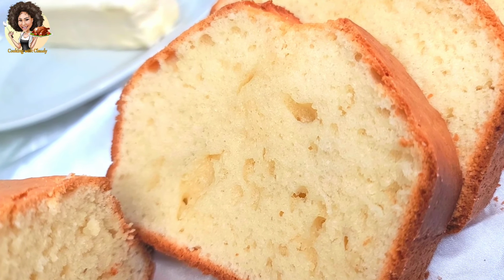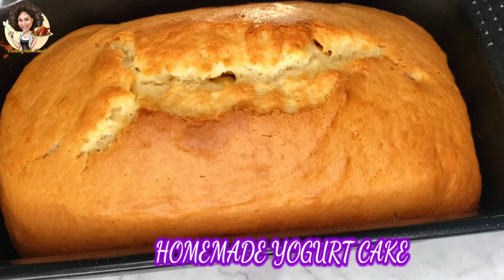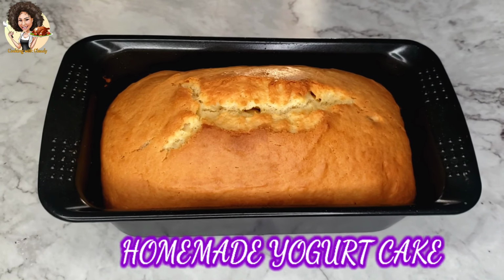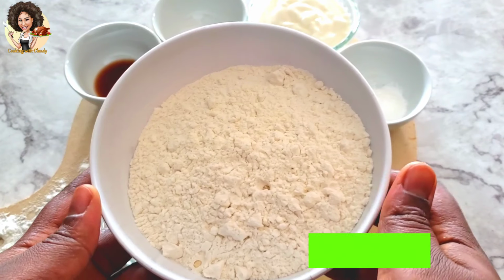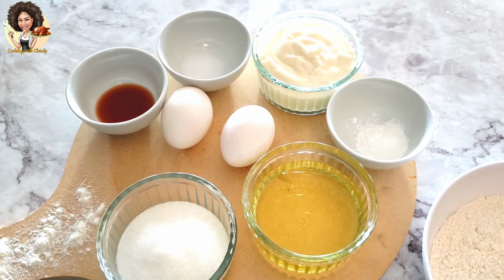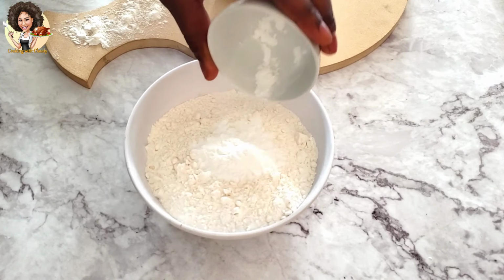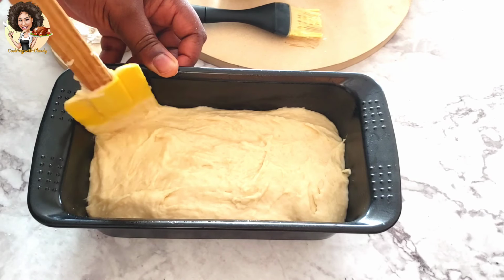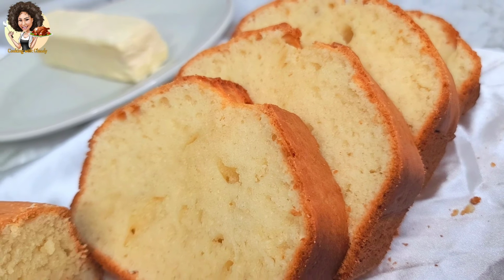How to Make SIMPLE YOGURT CAKE.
This Simple Yogurt Cake, is very moist, flavorful, and very tasty. You can adjust the sweetness according to your tooth. Very Easy and Quick recipe also kids friendly. Thanks for stopping by.

2 Cups All  purpose Flour (Measured Level)
1 Cup Plain Yogurt
2 Large Eggs at room temperature
½ Cup Sugar
½ Cup Oil
2 tsp Baking Powder
1 tsp Salt
2 tsp Vanilla Extract